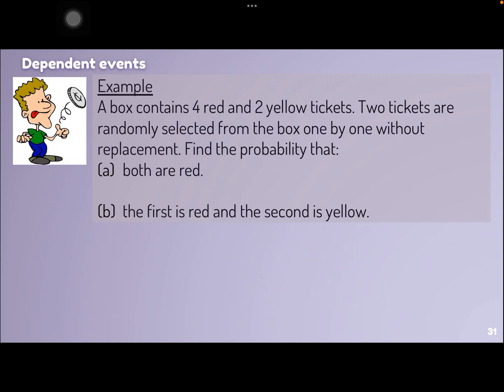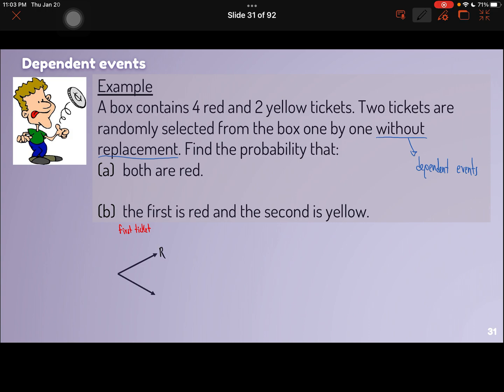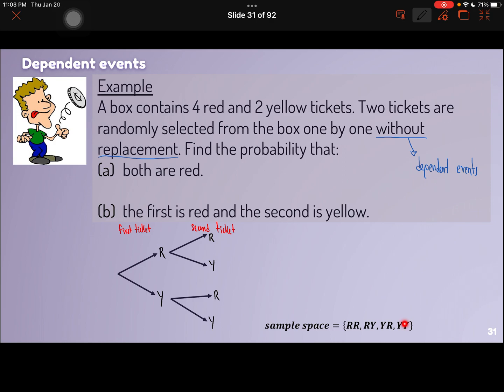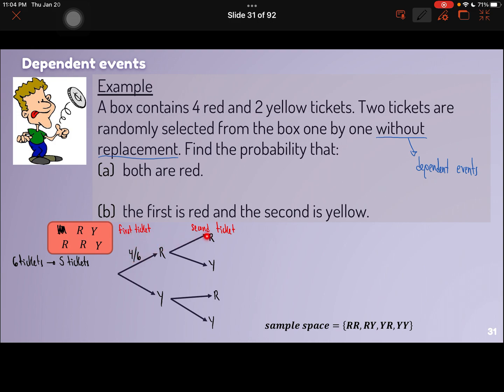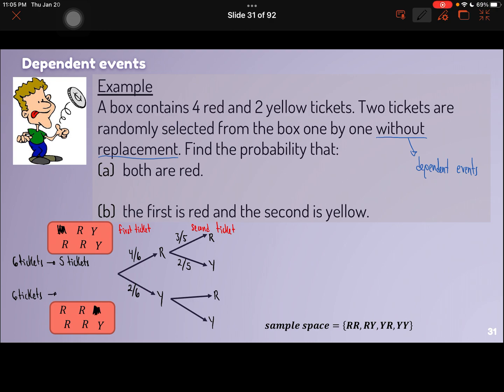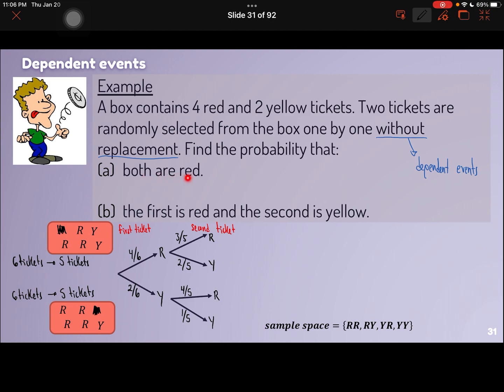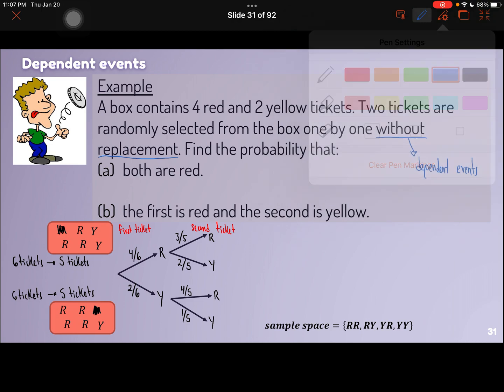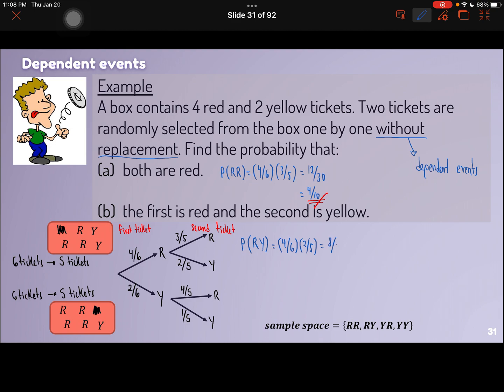07 Independent and dependent events 2 dependent event example